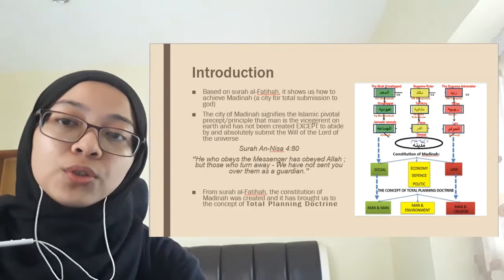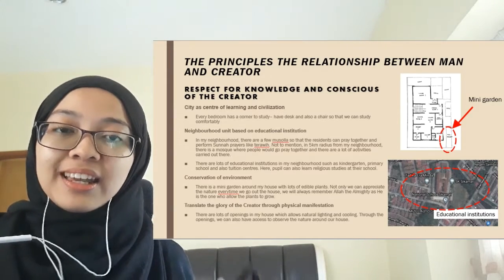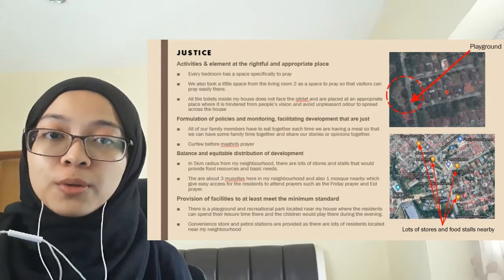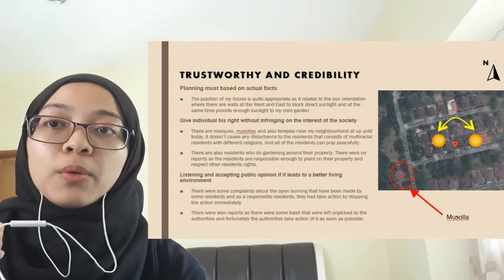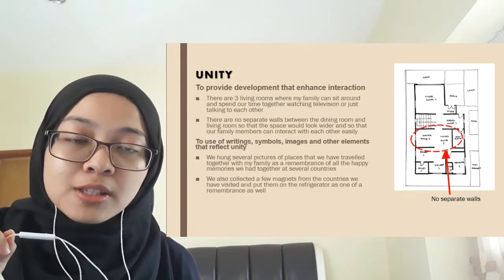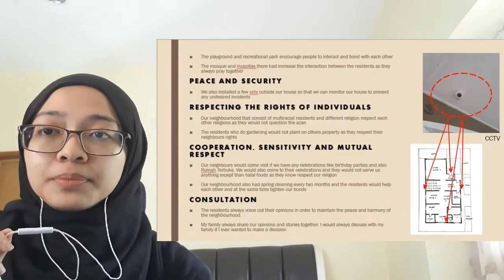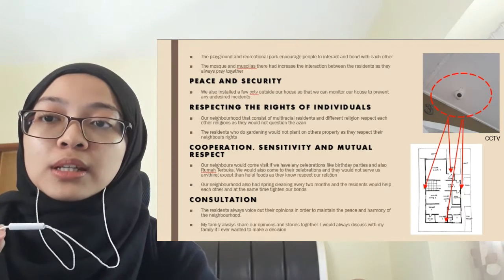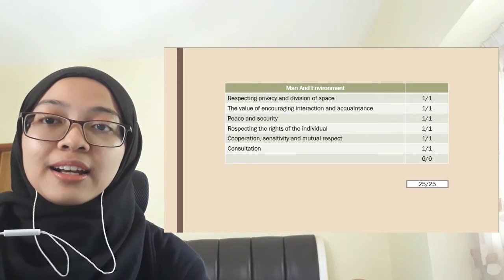Evaluation of the Built Environment | ZAL 1203 | Izzah - 1201063